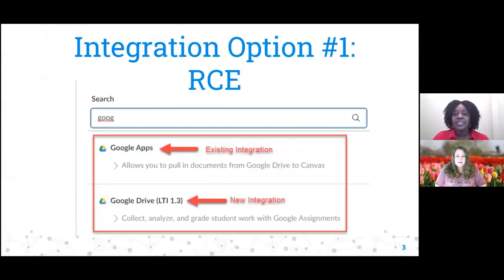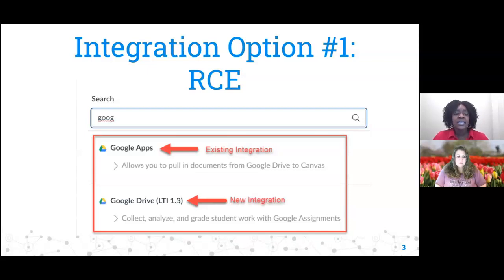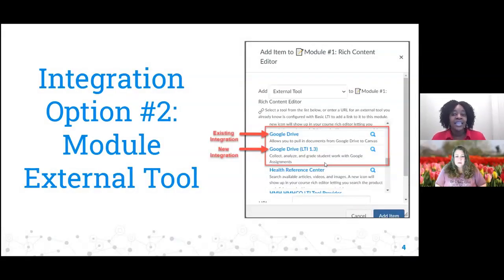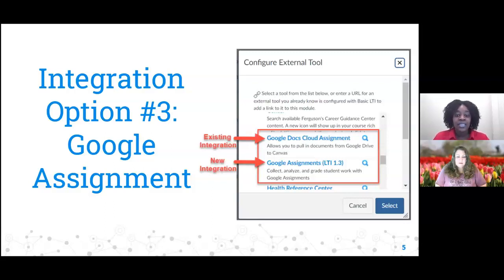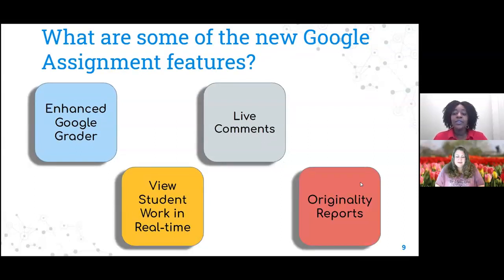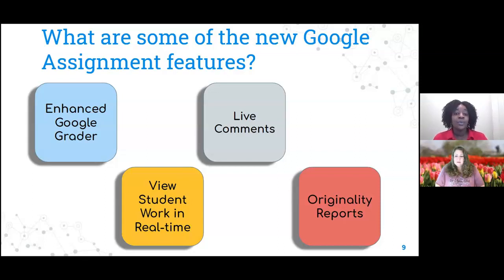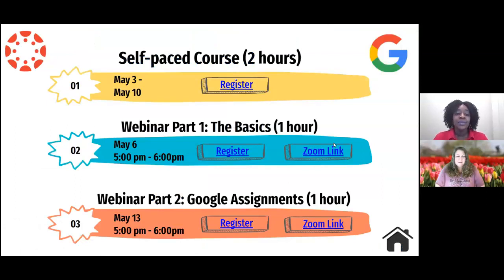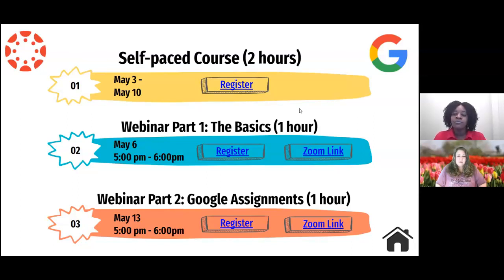TECH Talks: New Canvas Google Integration (LTI 1.3) Overview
Summer is coming! Do you have plans to do some course design in preparation for the new school year? If so, new changes are coming! Beginning June 1st, you will no longer be able to design new content using the older/existing Google Integration and the New Google Integration will be in full effect. If you don't know what that means or how to prepare for the change, access the learning schedule and register today! (requires Arlington ISD login to access)